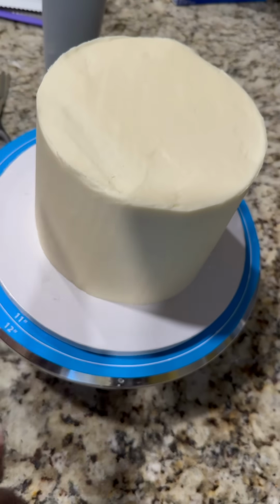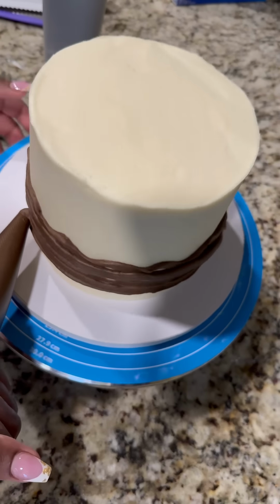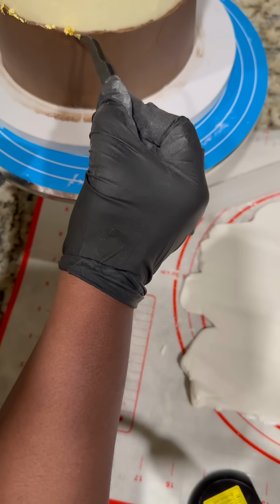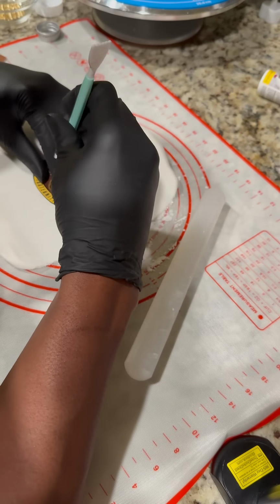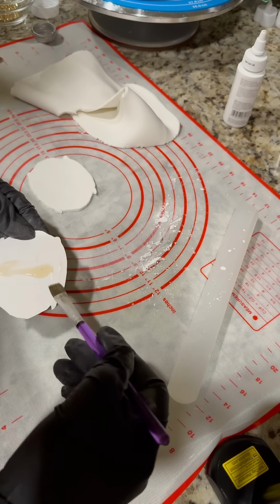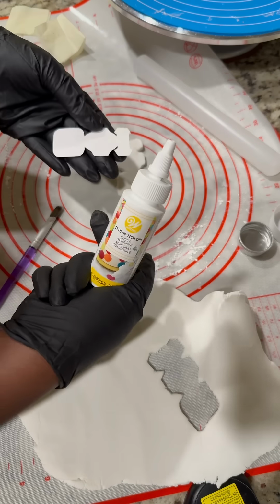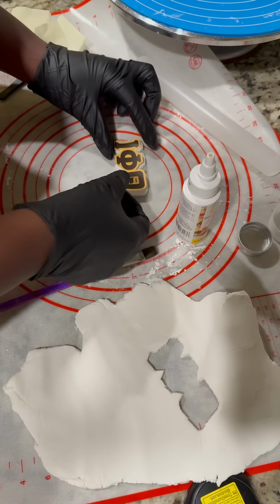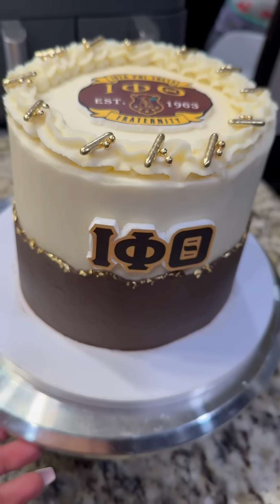Greek Fraternity Cake Iota Phi Theta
In this video watch me make a custom carrot cake to celebrate my brother’s crossing into Iota Phi Theta Fraternity. A sweet way to mark a huge milestone in his Greek life journey!